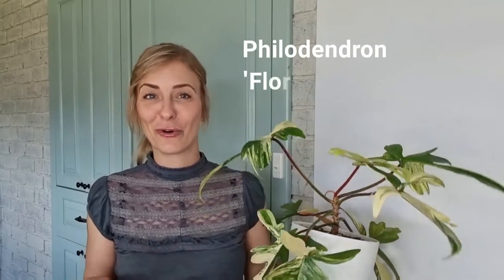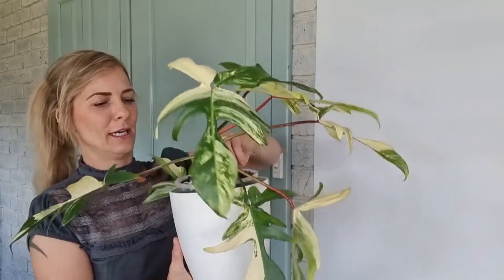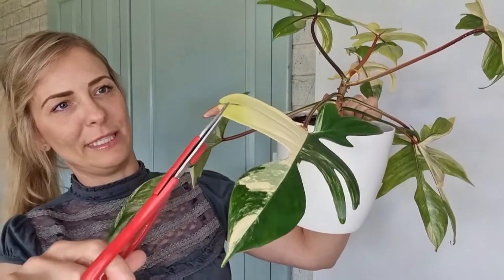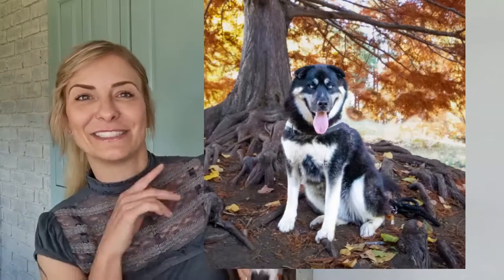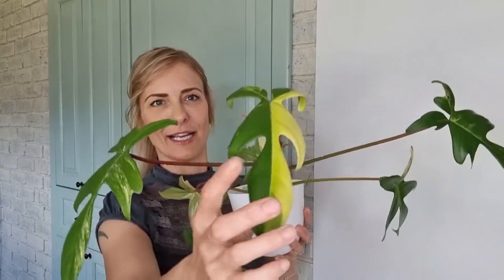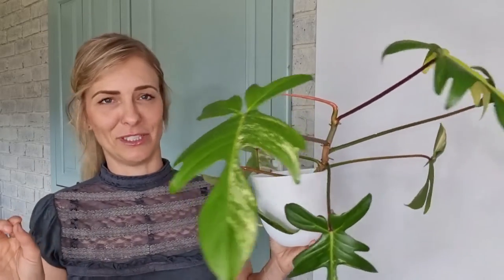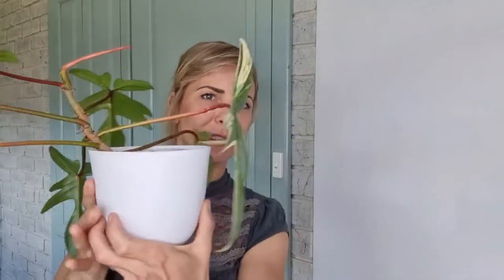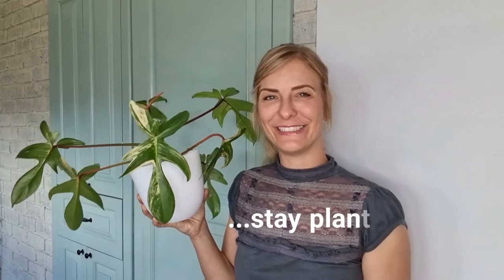How is it growing? Philodendron 'Florida beauty' UPDATE 💖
Lots of Love ❤ your Houseplantpixie 🧚‍♀️